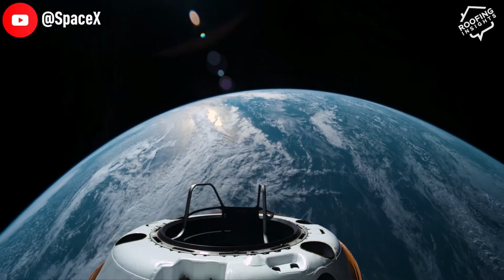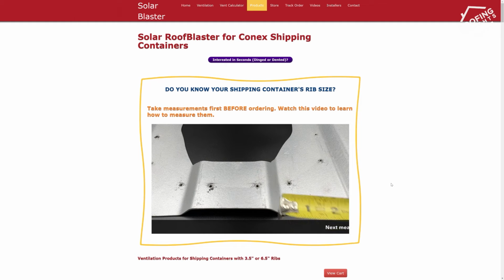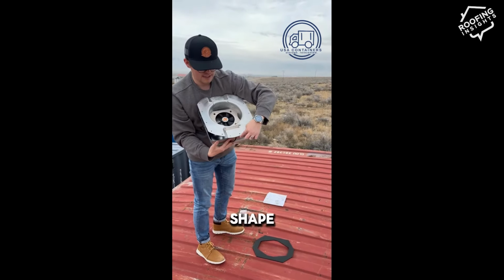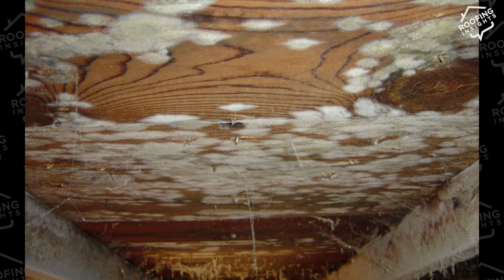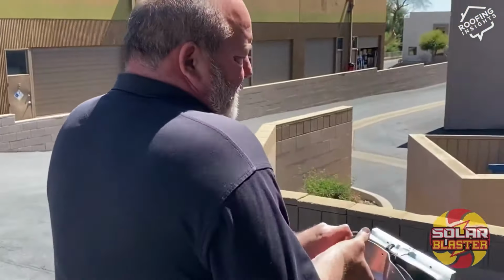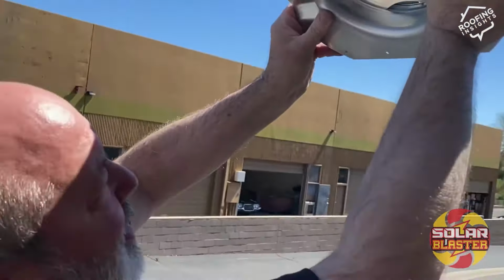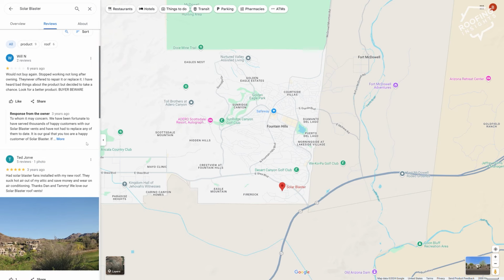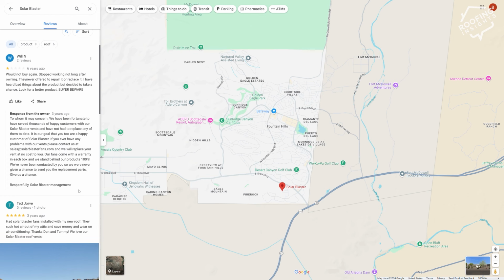Solar Blaster | Solar Roofing fans for venting attics and anything else | Daniel Rheaume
Roofing Insights Amazon Store:
Insights:
00:00 - Intro
02:39 - What percentage of homes do you think aren't vented properly?
03:25 - What's your background? How did this start? and how long have you been making these?
06:50 - Is bigger better with the venting fans?
10:02 - Tell us a bit about the specs of your fans. small form factor
10:54 - How is selling on Amazon? it seems like it's going well for you
12:33 - What advice do you have for contractors looking to transition into selling a product? Manufacturing/Wholesaling
16:24 - Tell us about your "light blaster" product
18:34 - Responding to negative reviews
22:00 - Who are your biggest competitors?
24:09 - What's your top selling product?
24:23 - Have you had copyright challenges?
25:39 - Do you have patents on your products?
26:05 - Did you have any blindspots when you started?
27:47 - What's your biggest challenge with scaling the company?
28:43 - How do you install the product on a container?
29:25 - Whats the hardest leadership decision you've had to make?
31:28 - Do you believe every home will eventually run on solar power?
33:13 - What do people get wrong about solar energy?
35:43 - Whats the craziest place you've seen Solar Blaster product installed?
36:14 - Would you recommend your product for doomsday preppers?
36:40 - What's  the biggest misconception about your product that you see?